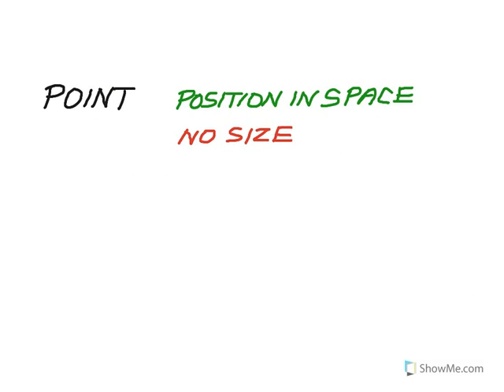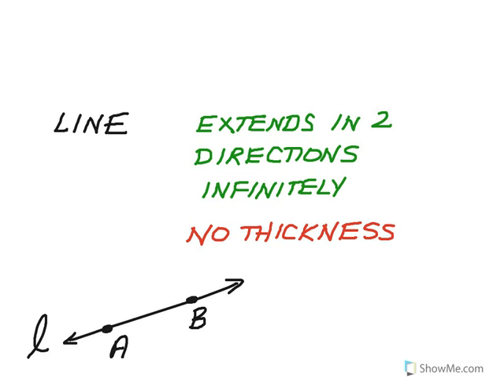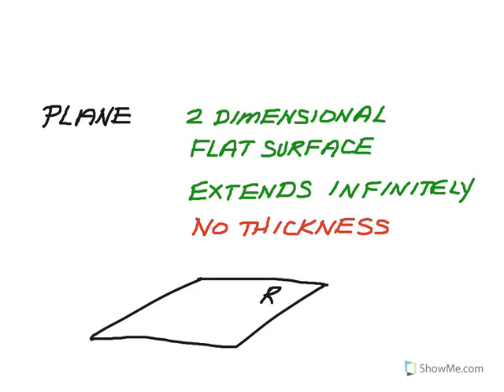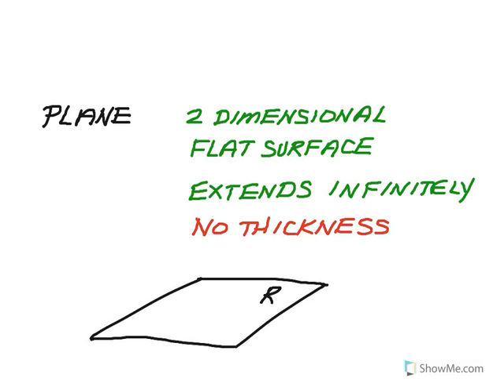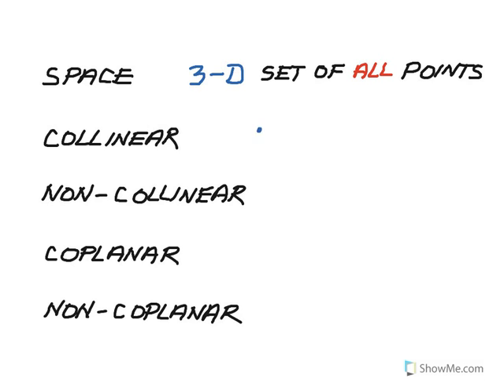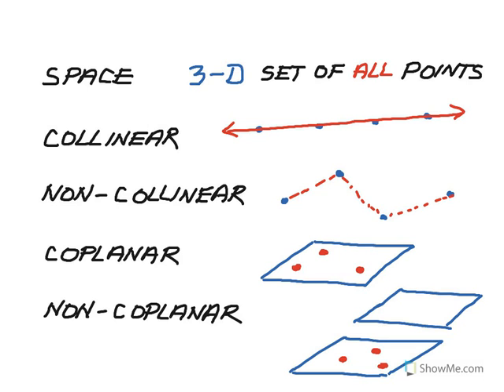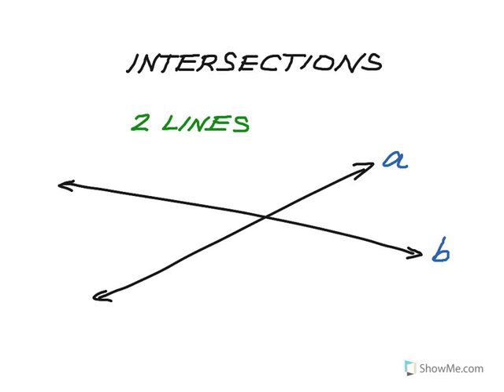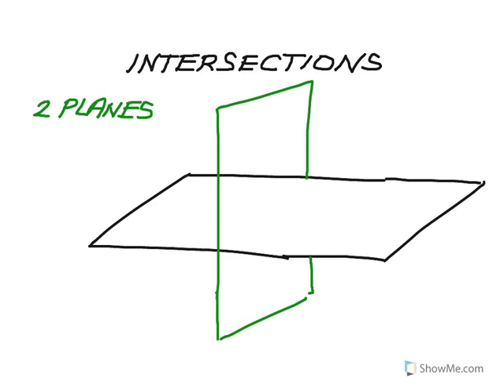How to Geometry: 1.1-1.2 Points, Lines & Planes